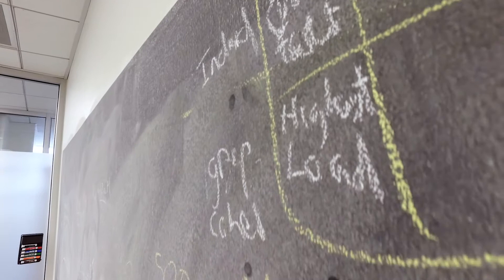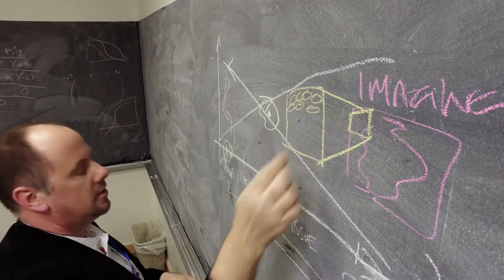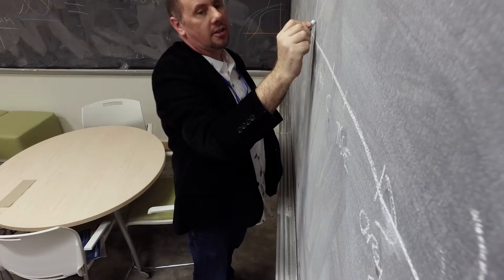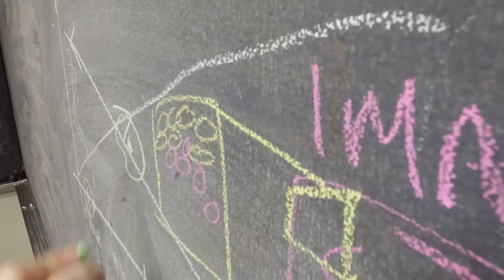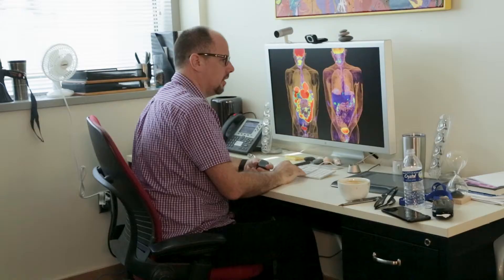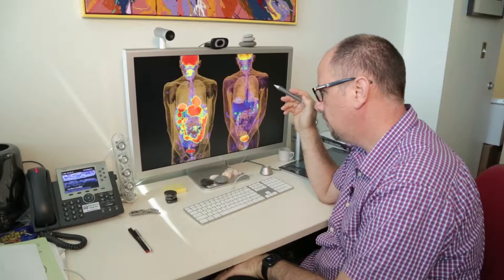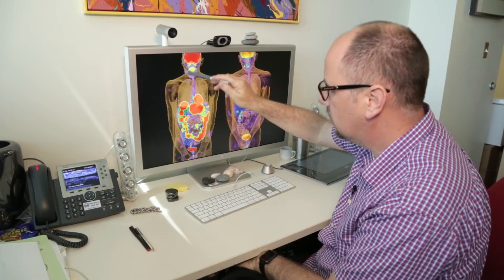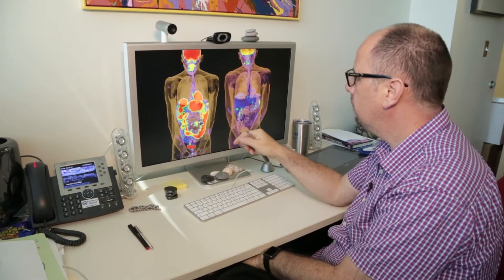Integrated Mathematical Oncology at Moffitt Cancer Center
Integrated Mathematical Oncology: one of the amazing ways we’re using math to understand, predict, and treat cancer here at Moffitt Cancer Center. Integrated Mathematical Oncology combines theory and experiments to understand the dynamic complex multiscale system that is cancer.